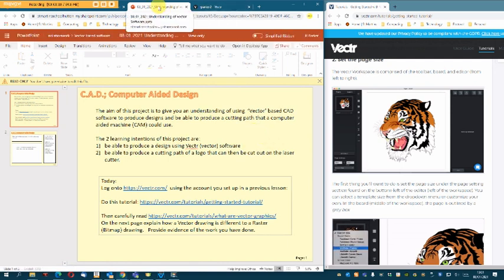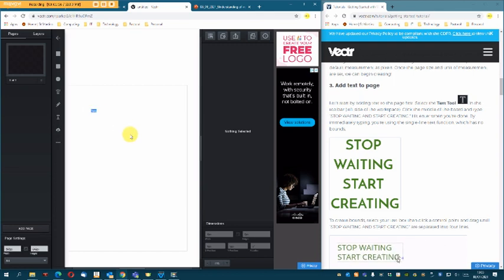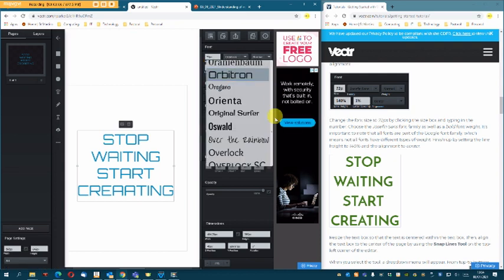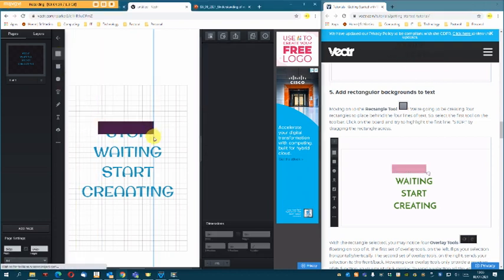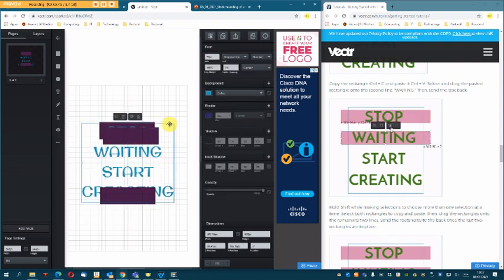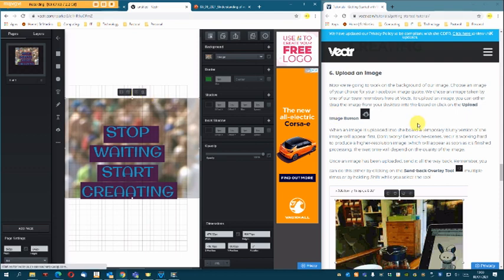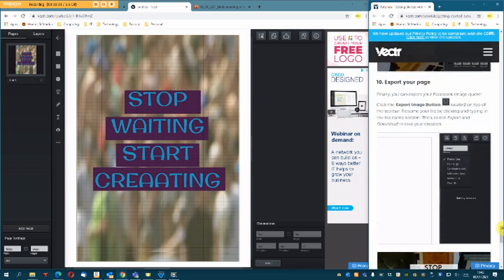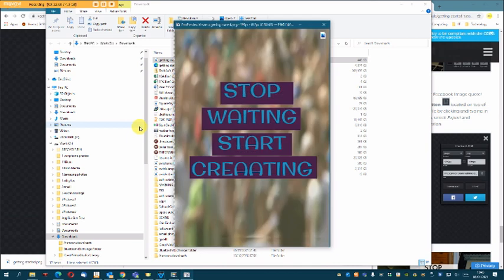vectr 8 1 2021 Getting Started demo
A short video run through of using the 'Get Started' Tutorial in Vectr.